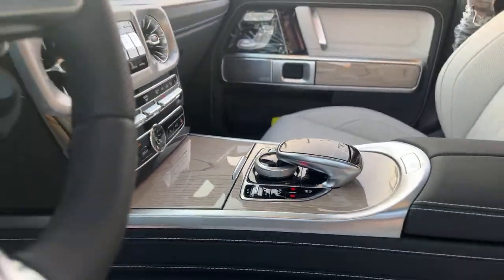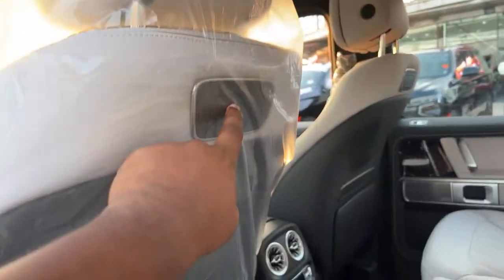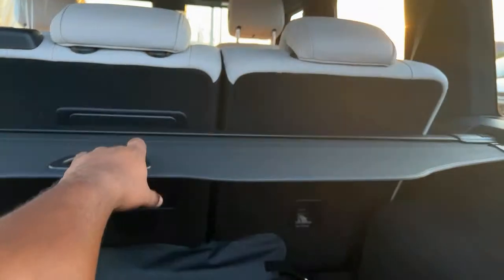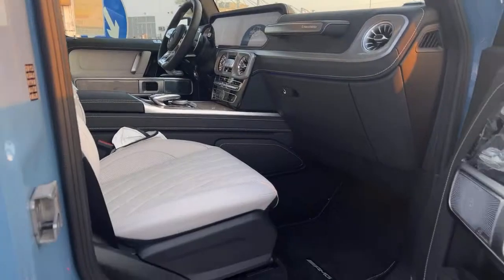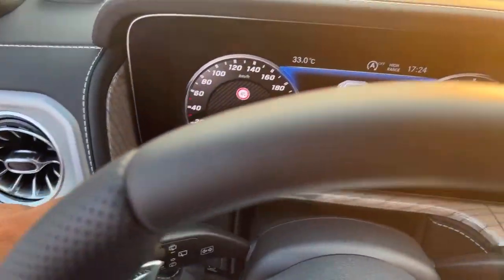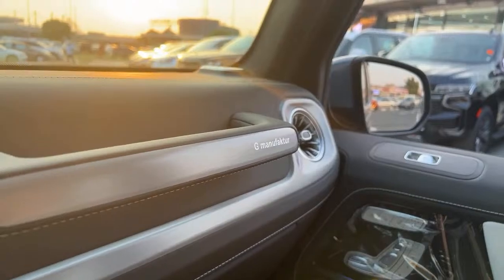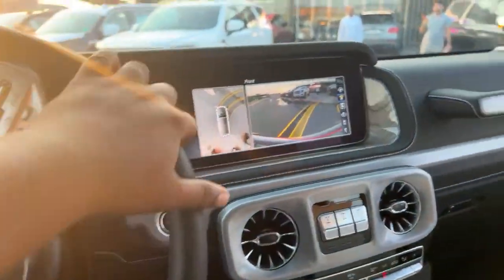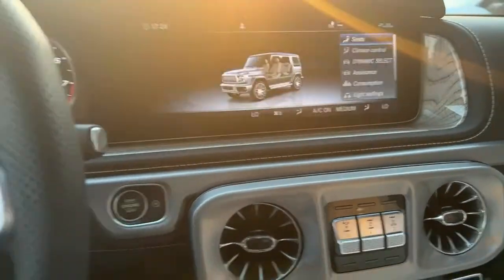Mercedes Benz G 63 Amg wagon Chain blue interior white SUV luxury cars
My personal Vlog to show my fashion of Cars and to share to other people so that they can also see luxury Car :)